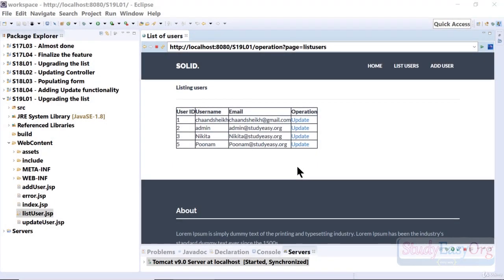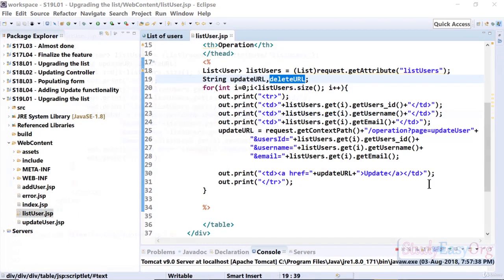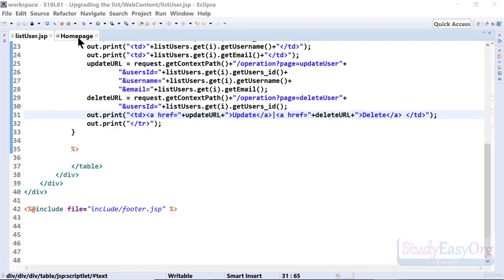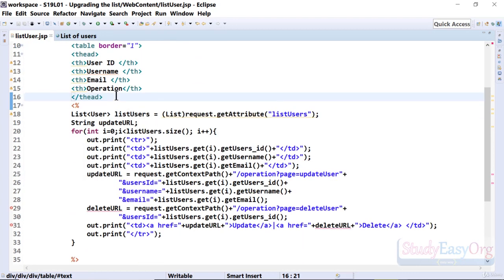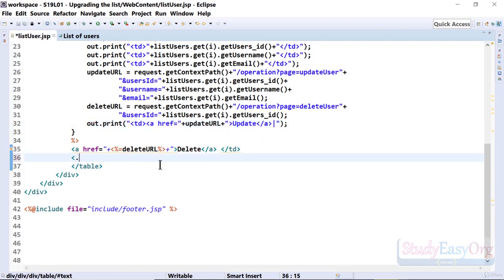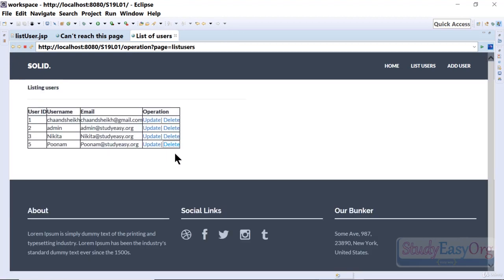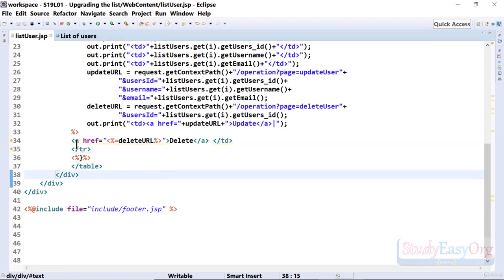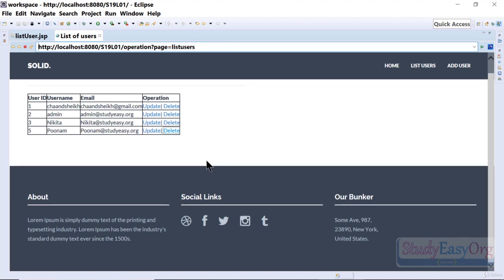281 Upgrading the list ( Please SUBSCRIBE Our Channel )